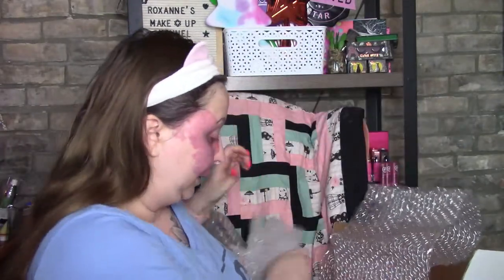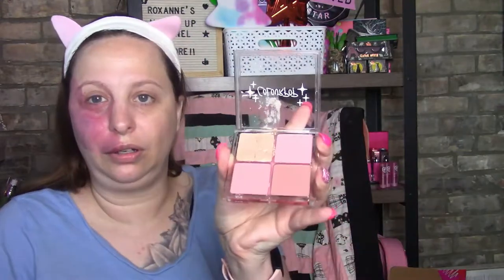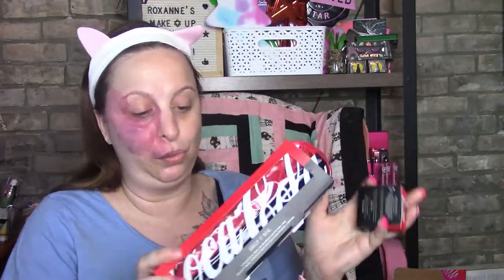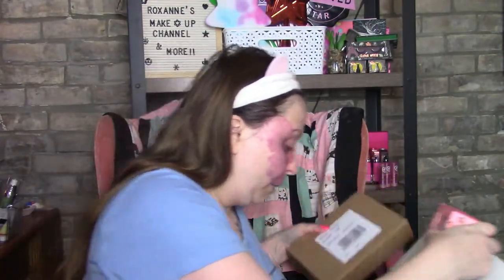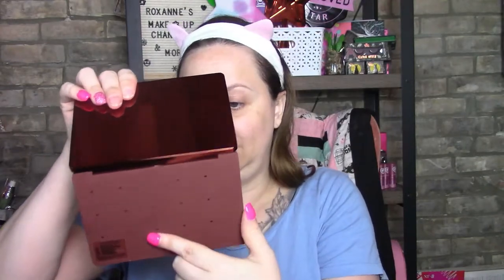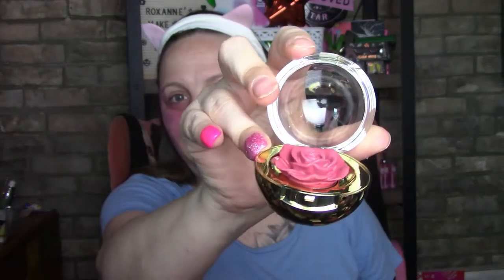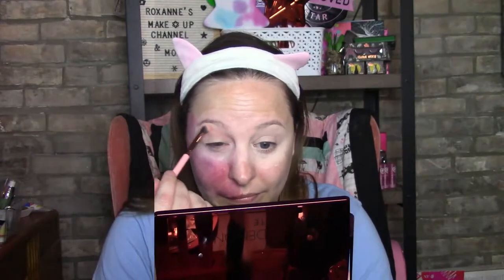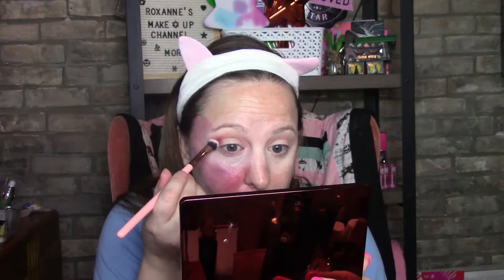New Products to test out!! Zendo palette, Tatcha Silk powder, winky lux & Jeffree star velvet trap!